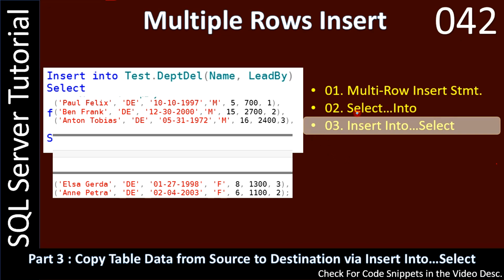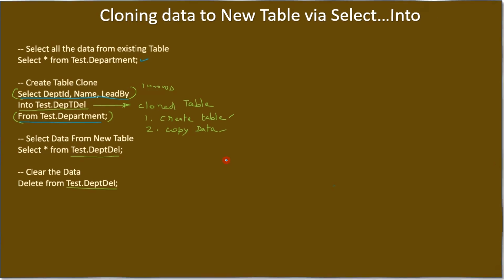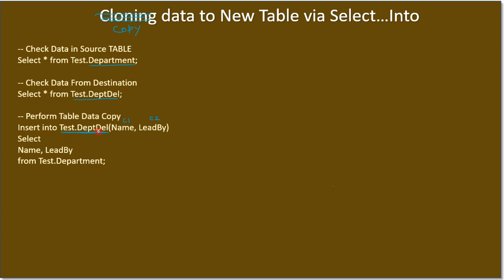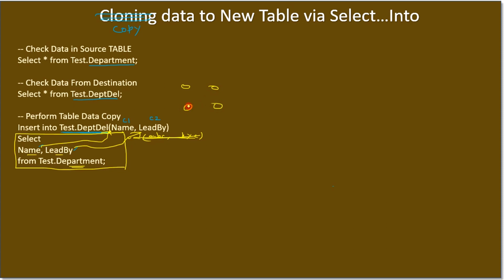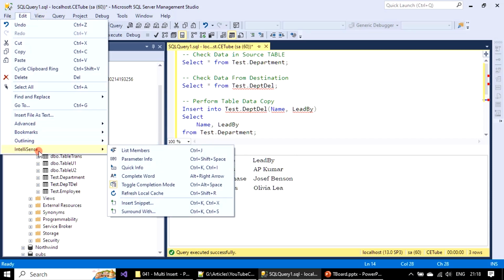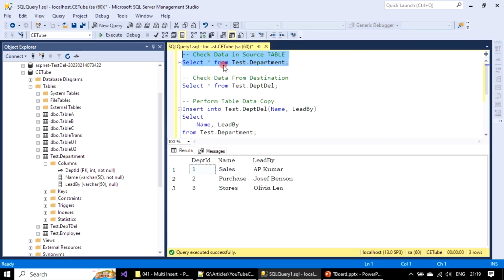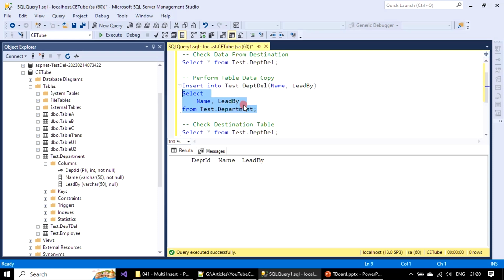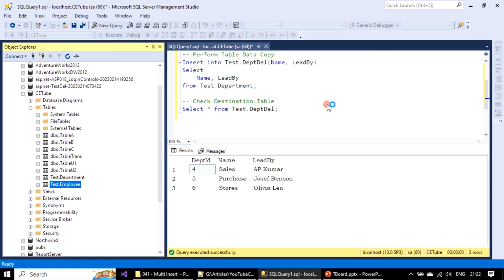Multi Insert | Part 3 - Copy Table Data via Insert Into...Select | SSMS TSQL Tutorial #42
In this SQL Server Tutorial, we will copy the data from source table to destination table using TSQL Insert Into .. Select syntax.